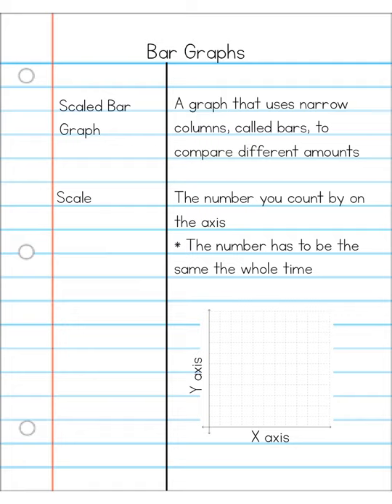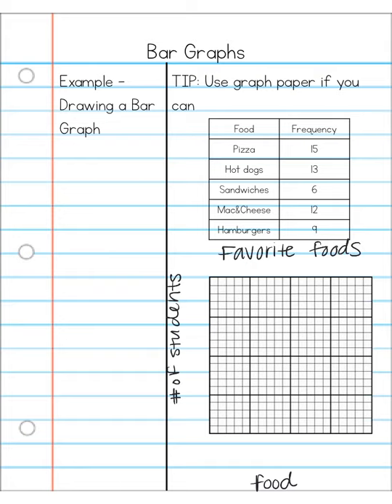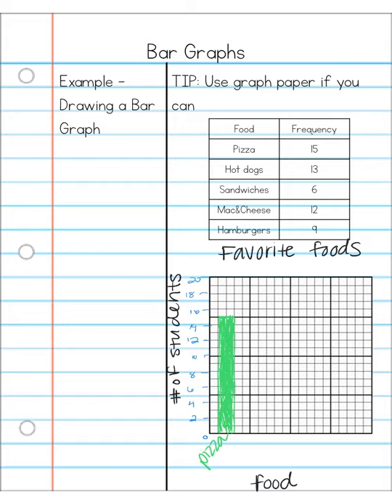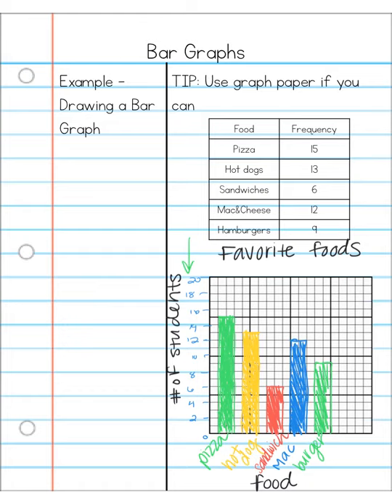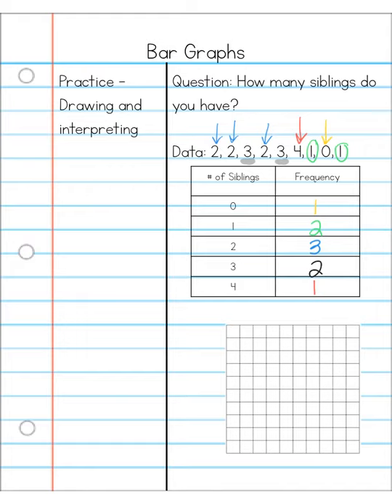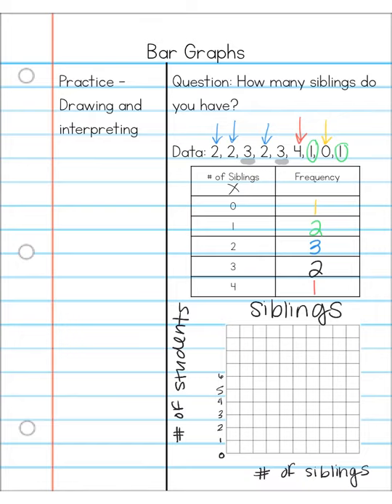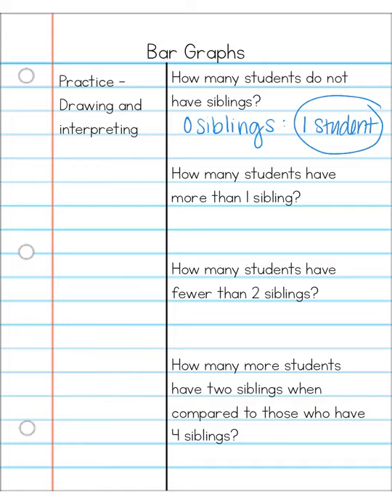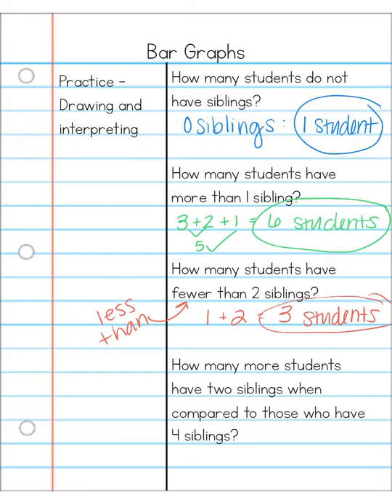Bar Graphs Lesson